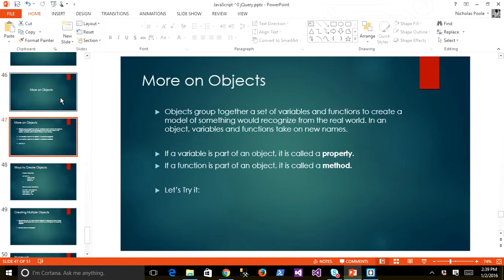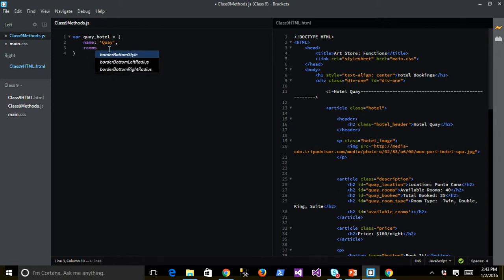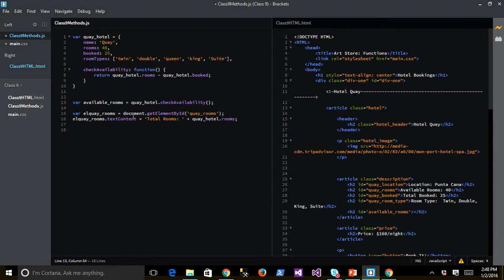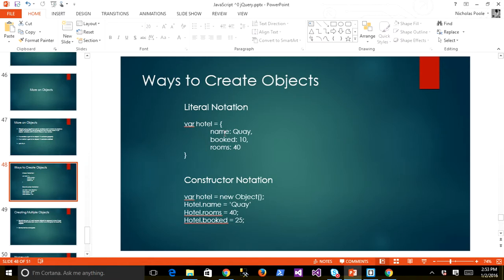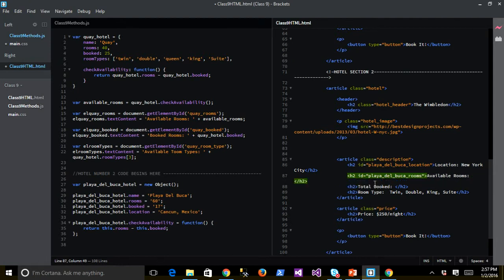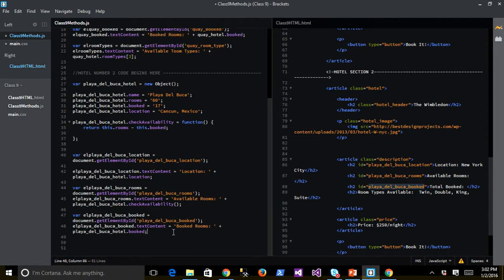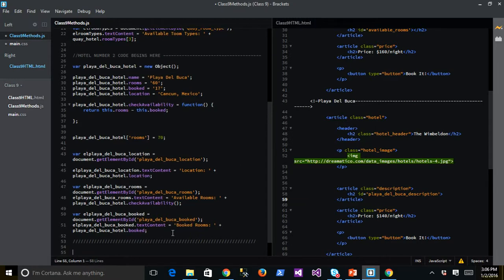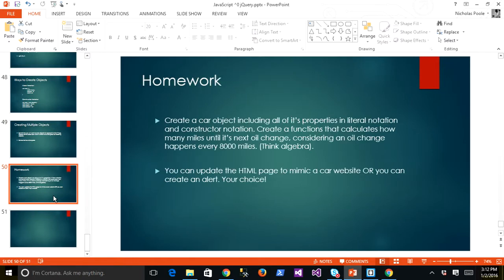Objects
Today we talk about Objects and how to create our own! Very important in your life as a programmer.